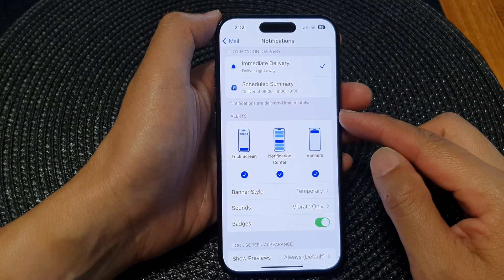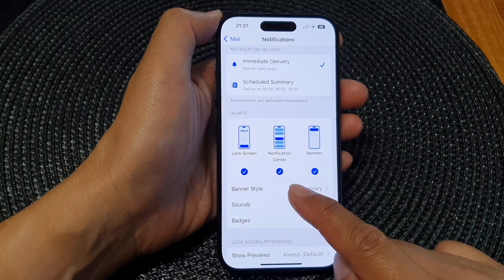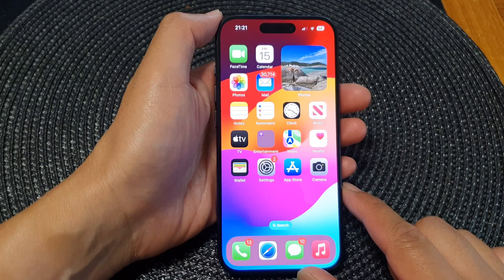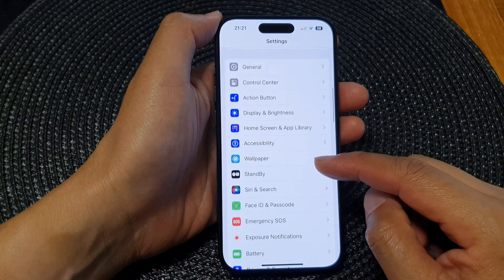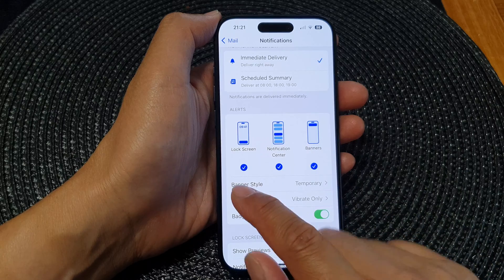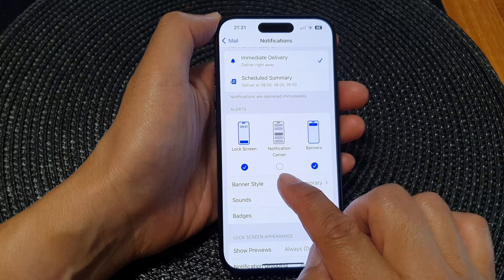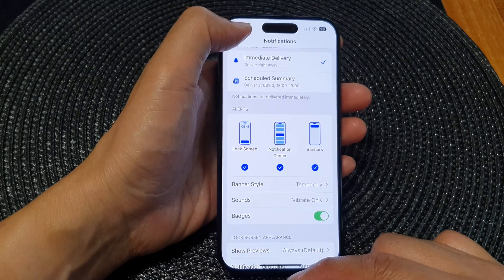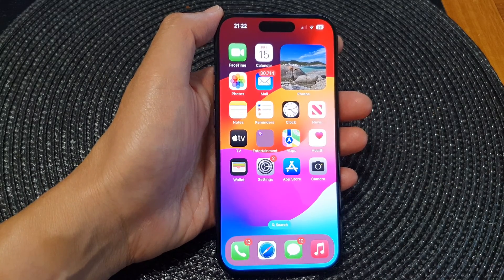iPhone 15: How to Enable/Disable Mail Alerts On The Lock Screen/Banners/Notification Center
Welcome to our latest iPhone tutorial! In this video, we guide you through the steps to enable or disable mail alerts on the lock screen, banners, and notification center on the iPhone 15 series running iOS 17. Whether you want to stay on top of your emails or enjoy a more discreet notification experience, we've got you covered. Watch until the end to customize your iPhone mail alerts to suit your preferences.